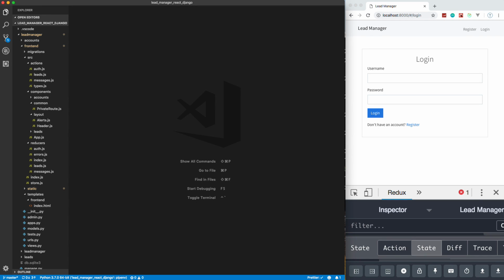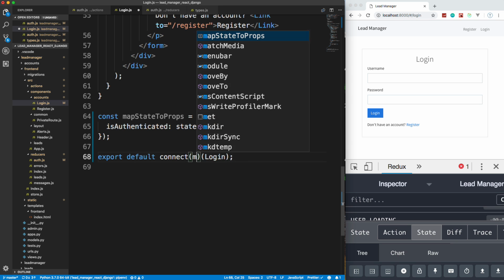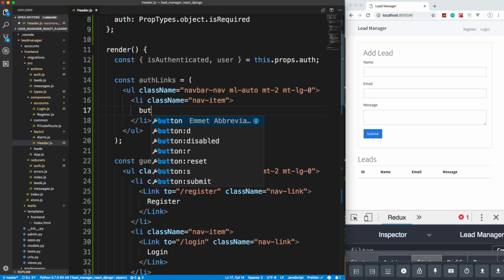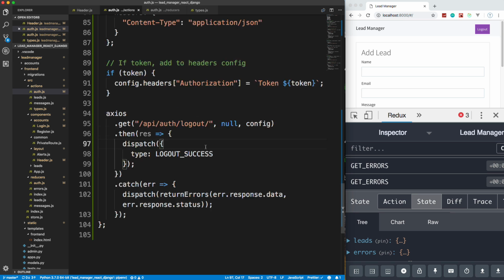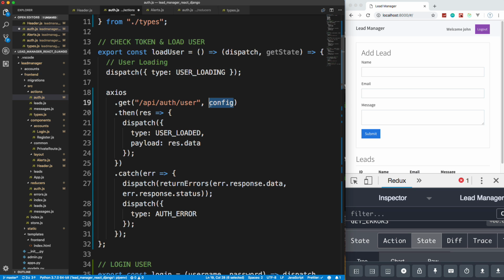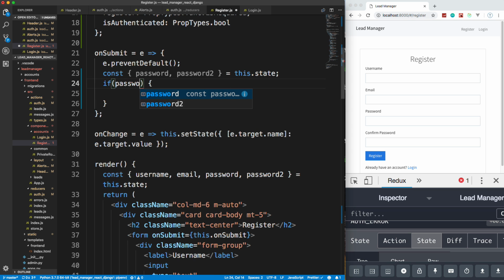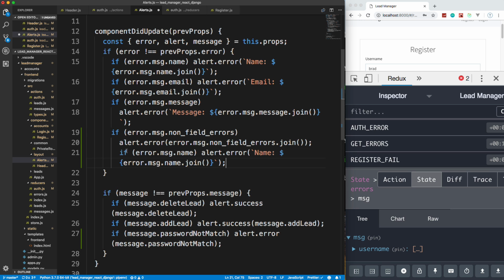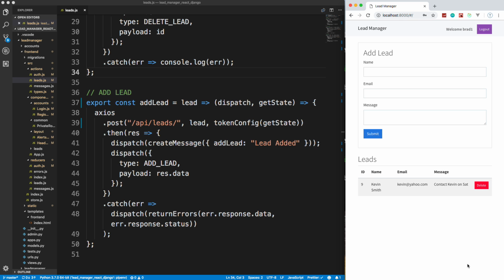Full Stack React & Django [7] - Frontend Authentication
In this final part we will add the login, register and logout functionality as well as fix our leads requests to include the token. All users will only manage their own leads